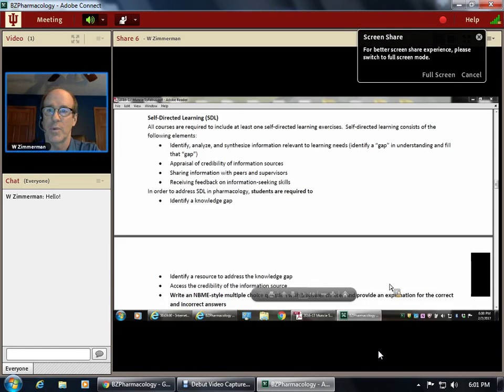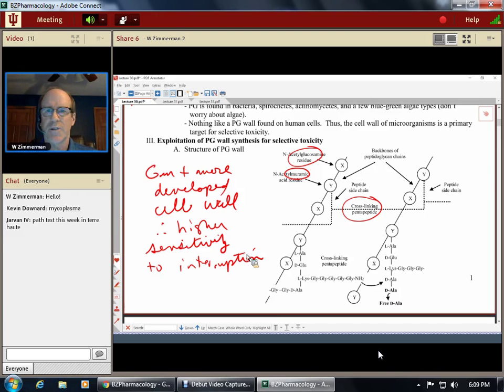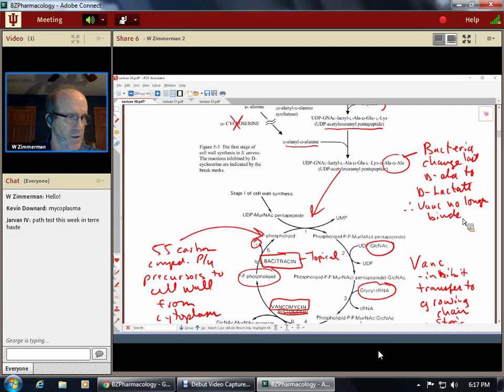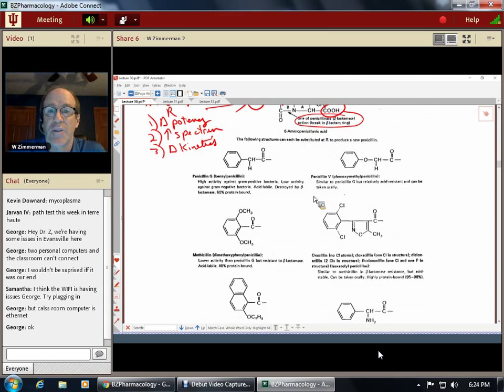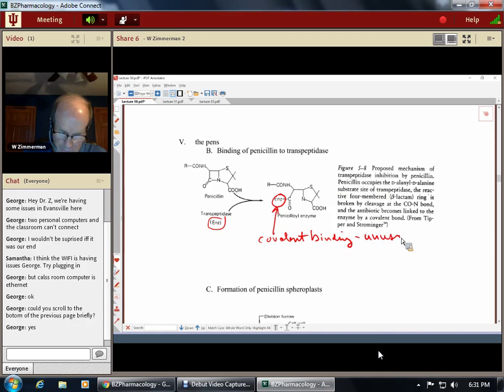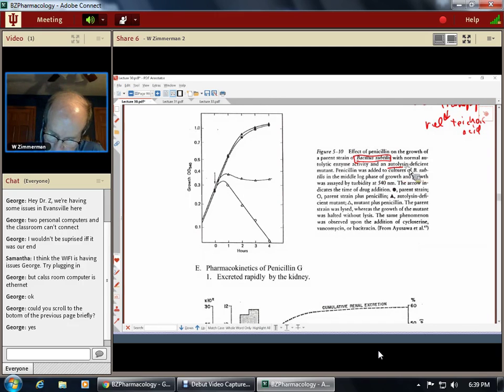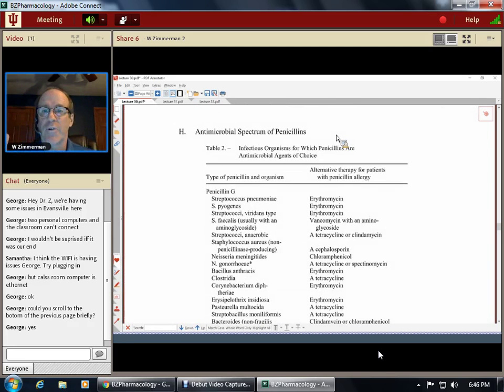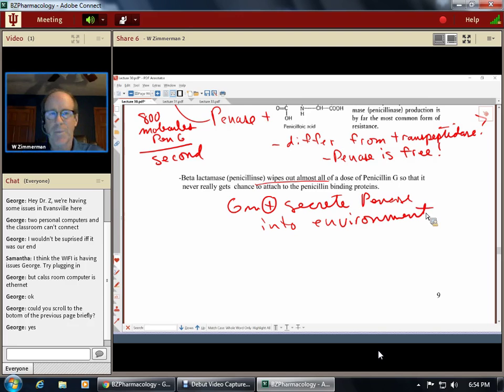Pharm 2 7 2017